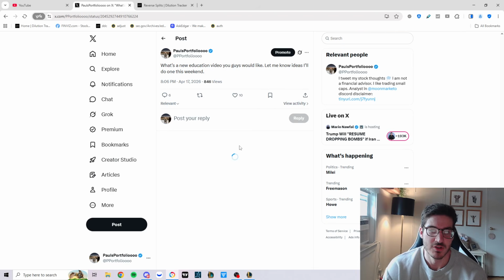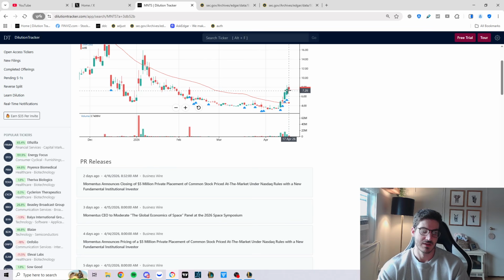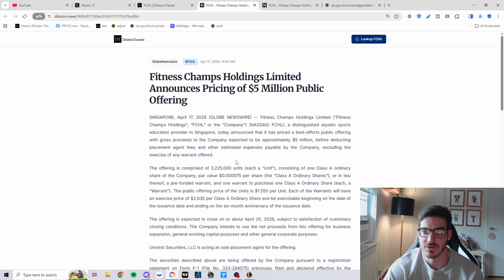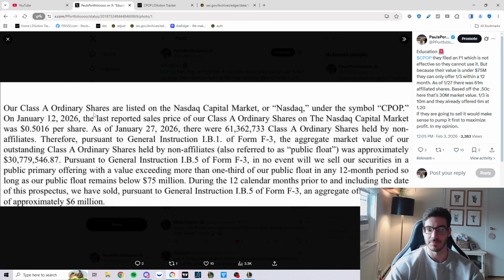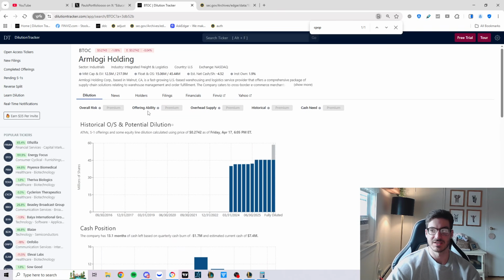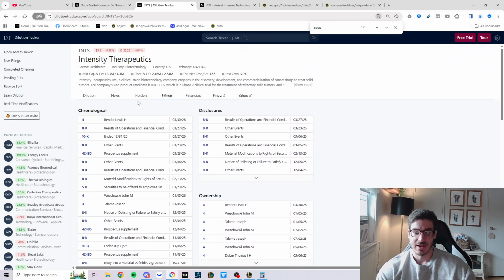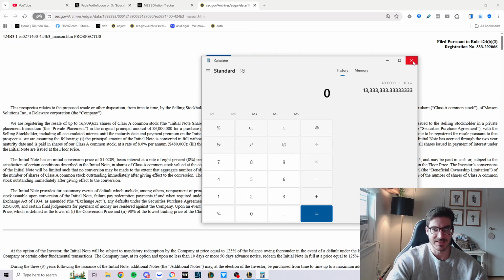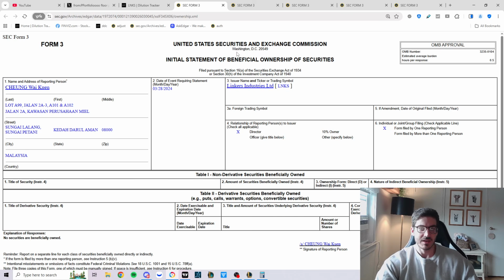Understanding basic small cap dilution Part 1.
Always do your own research before taking action. Trading and investing is high risk and you need to be cautious.

legal implications stocks

investment strategies

more concise